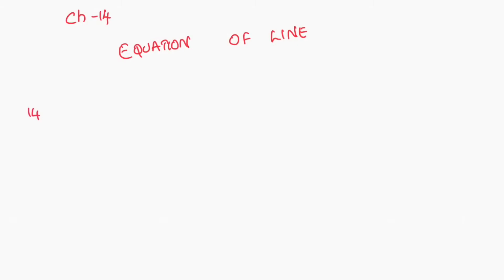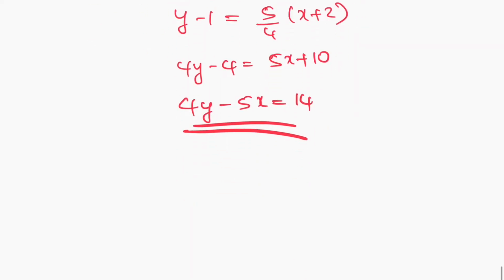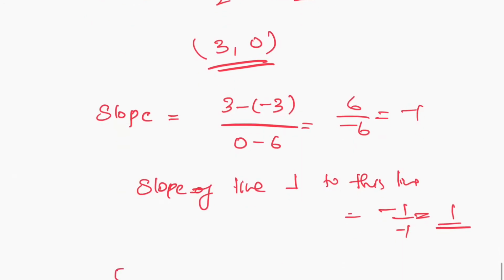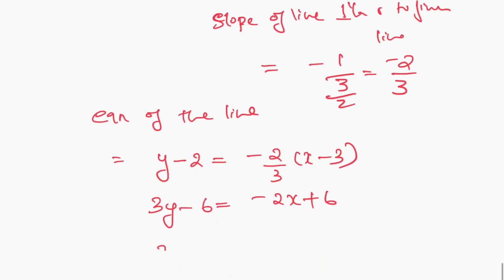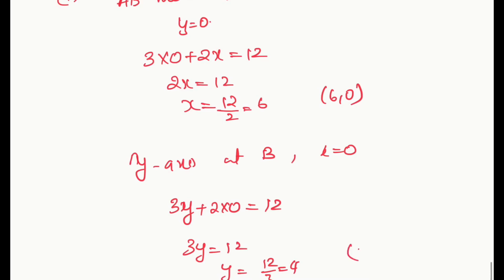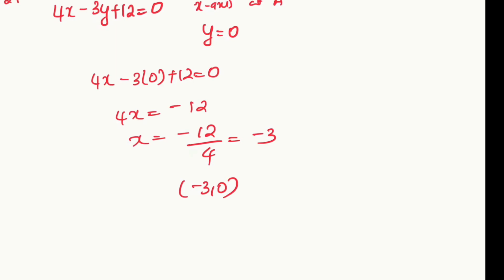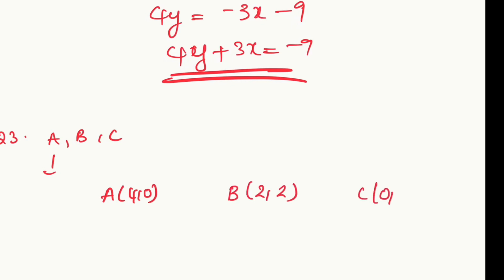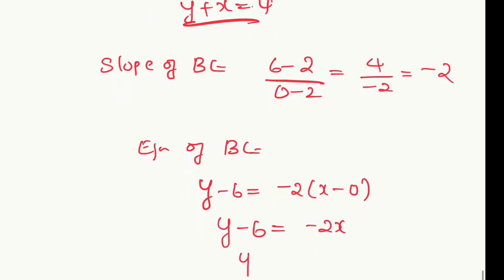Equation of Line part_8